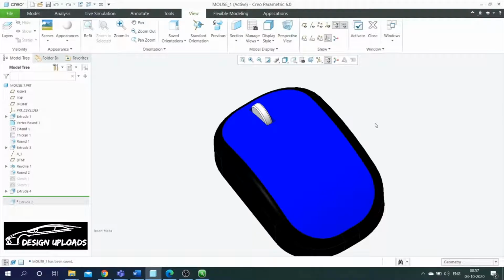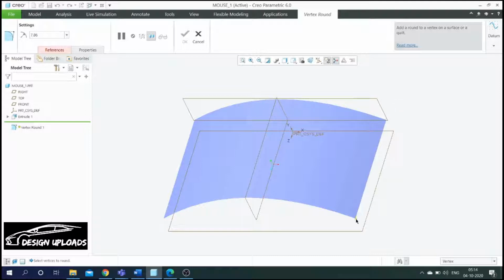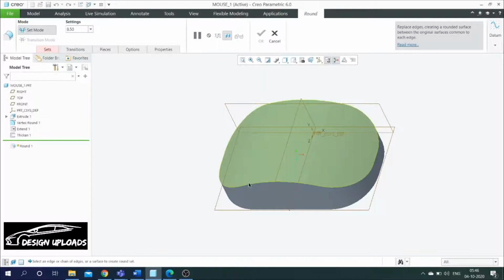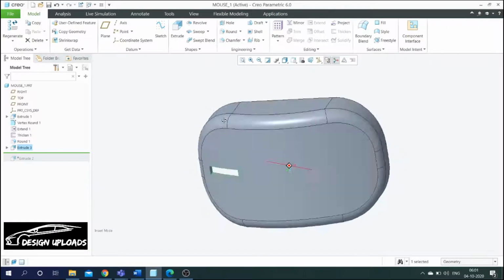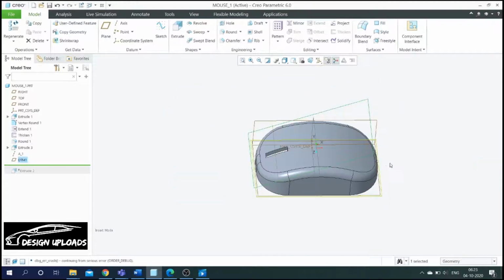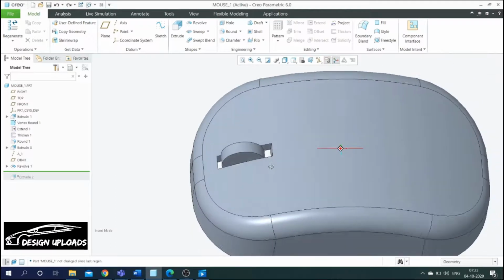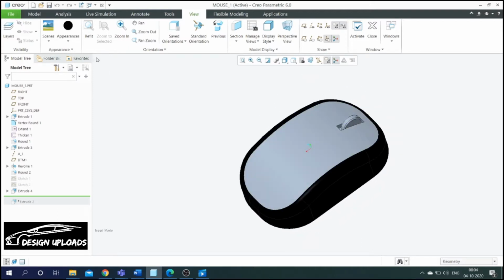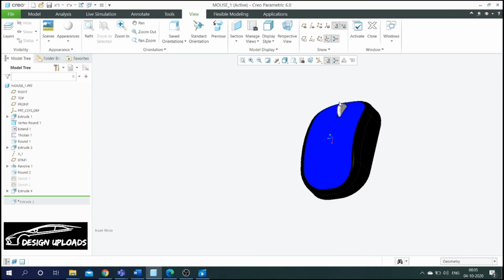HOW TO CREATE THE MOUSE USING CREO SURFACE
This is about how to create the mouse using creo surfaces. This is simple & easy method to create the mouse.

We are conducting free GD & T classes & online creo classes. kindly link the below link for the further details.